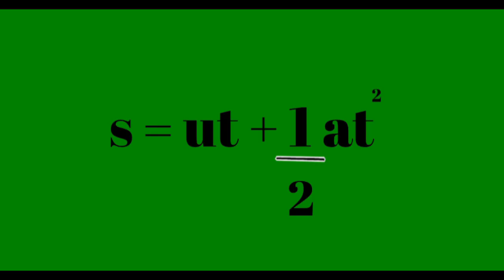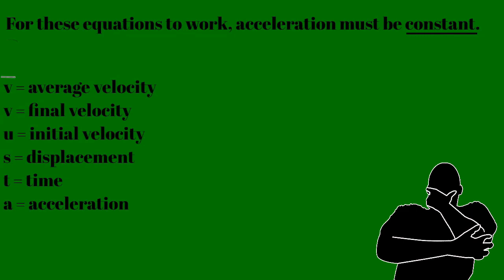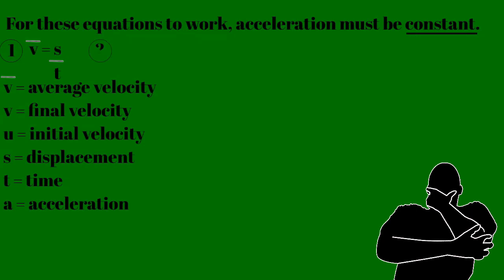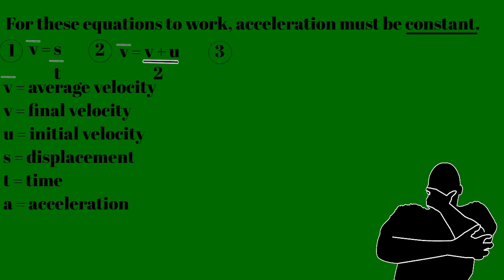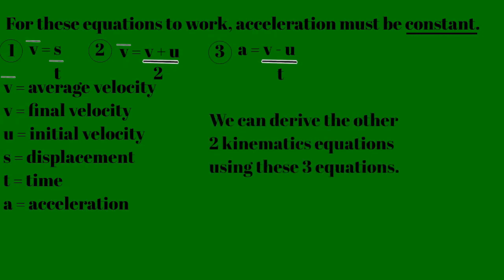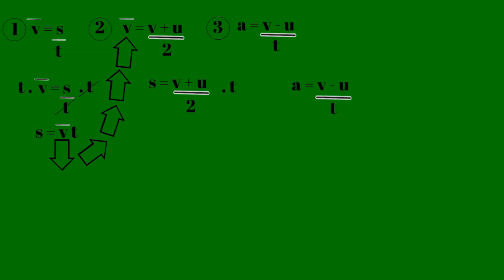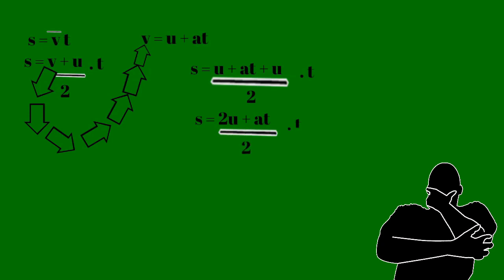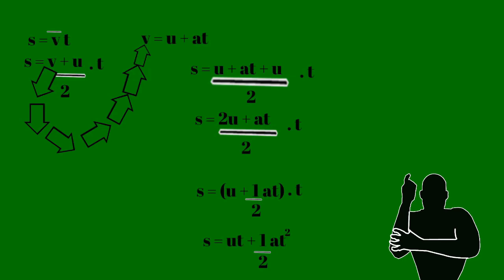CAPE Physics: Deriving s = ut + ½ at^2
In this video we derive the s = ut + ½ at^2 kinematics equation.